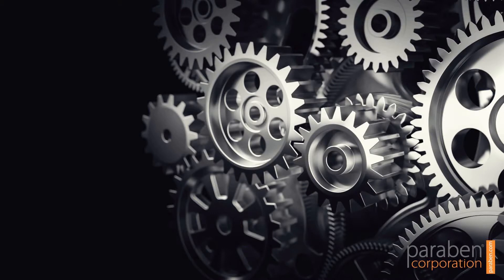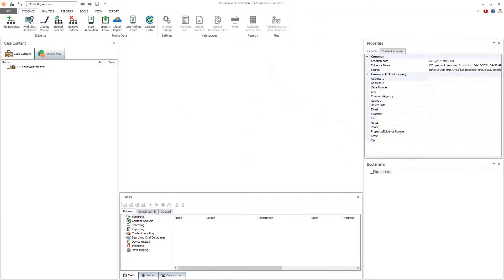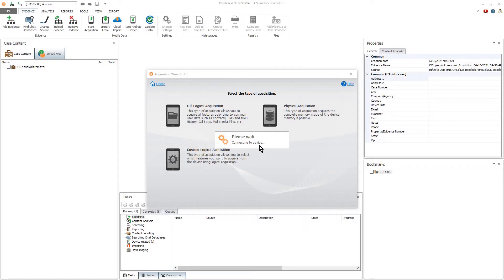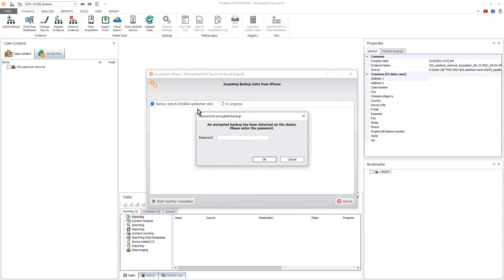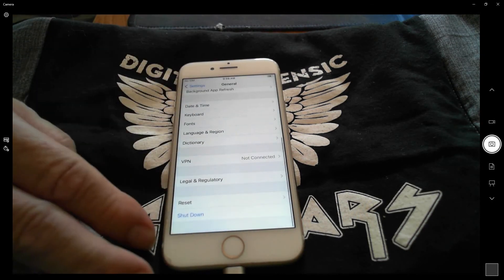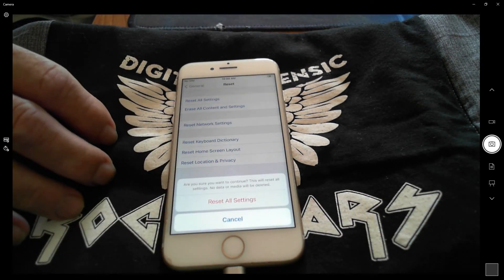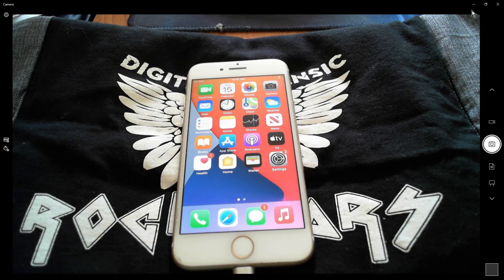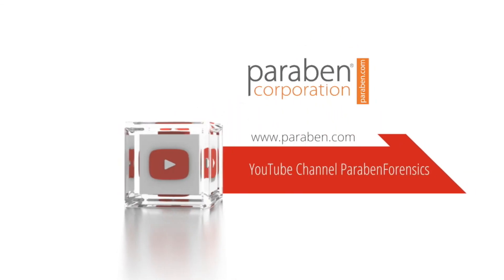Removing iOS Backup Encryption Passcode E3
Use this quick tip to removed iOS encrypted backup passcodes for forensic imaging. Note the login code is still required.